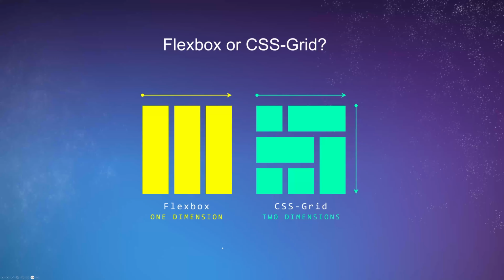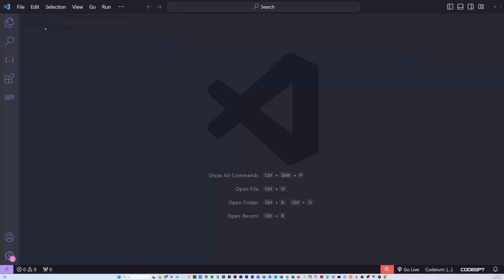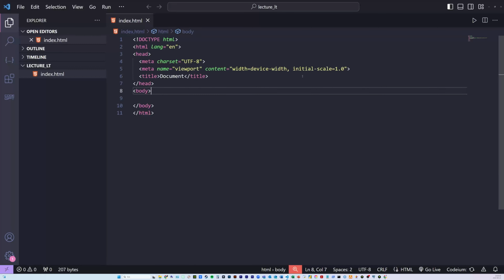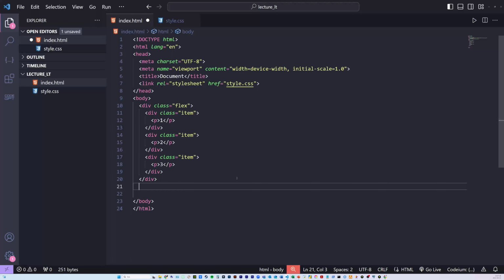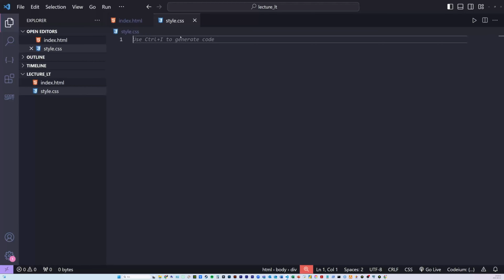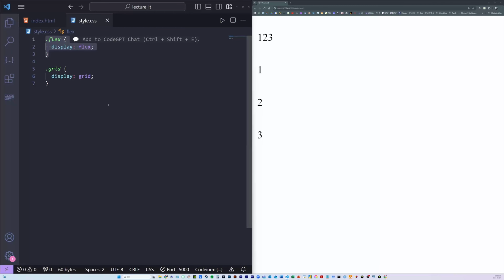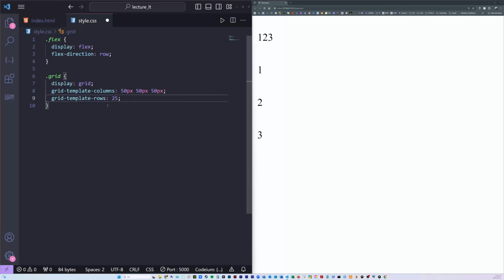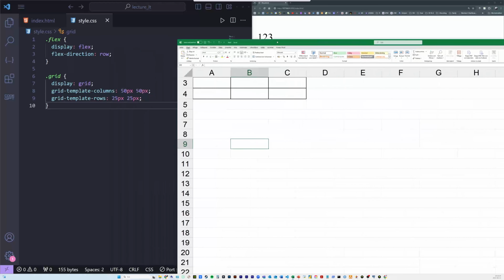06: Flexbox VS CSS-Grid